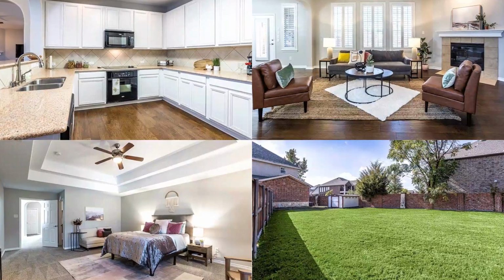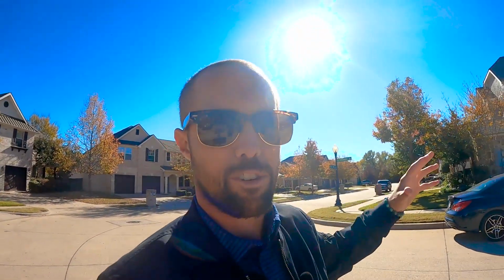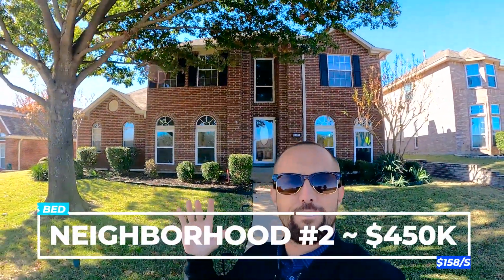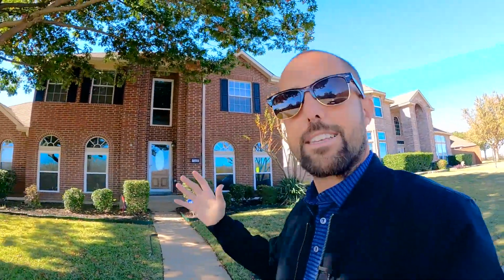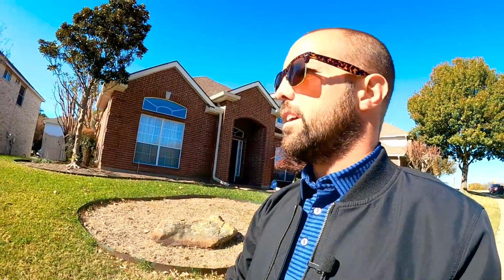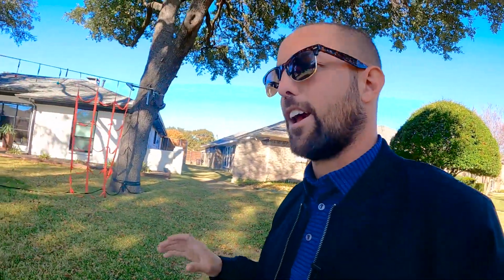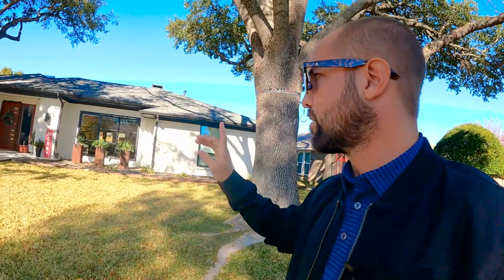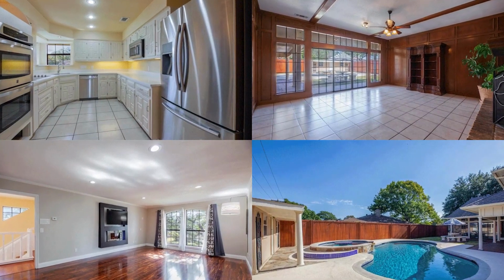MOVING TO PLANO TEXAS With $400k Budget 2022 | Living in Plano Texas | Plano Texas Real Estate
What kind of homes can you get in Plano Texas in 2022? Let's explore the $400k range in Plano Texas! Did you know you can find great homes in Plano Texas in the $400,000 range? Today, I’ll take you around Plano Texas and show you what you can get for $400k...

Plano is a Dallas suburb located just south of Frisco Texas. So if you're looking into moving to Frisco Texas, Plano has become one of the most popular spots when moving to the Dallas Fort Worth area.
Being so close to Frisco means you're going to be a short drive away from all the major attractions there in Frisco, but Plano itself has it's own amenities including Legacy West / Shops of Legacy, Willow Bend Mall, Downtown Plano, and more. Plano has some of the best schools in Dallas, and affordable homes. Many people love the mature trees and established neighborhoods that make it one of the best neighborhoods in Dallas for families.
You'll find some nice starter homes in the $400,000 range here in Plano. Some of the homes could use some updates, but otherwise are move-in ready. Also, many of the homes in Plano have HOA services which helps keep neighborhoods safe, clean, and beautiful. Today we'll look at four different homes at each level within the range here, and then we'll take you on a driving tour around the neighborhoods so you can get a first hand look of what it's like to live in Plano. So if you're thinking about moving to Plano Texas, and your budget is in the $400k range, then this is the perfect video for you!
You’ll definitely find some great houses here in Plano, but inventory isn't exactly overflowing with it's popularity. Luckily, the Dallas Texas Living team is full of skilled negotiators that have been winning deals on the first try, even in Plano! If you’re thinking of moving to Plano, or any of the surrounding Dallas Texas suburbs, be sure to reach out to the Dallas Texas Living real estate team! We’re here to help you make a smooth move to Dallas.

// CHAPTERS
0:00 Intro
4:05 First Neighborhood
11:51 Second Neighborhood
18:08 Third Neighborhood
23:54 Fourth Neighborhood & RECAP

**Most stats and data mentioned came from research prior to the creation of this video and are not based entirely on our opinions.**

Welcome! If you are looking for the most thorough, deep dive in to all things Dallas Texas... this is the channel that helps you do that!
My name is Jimmy Webb Jr, I'm a local real estate agent (born and raised here) and we get calls and emails every single day from people just like you who are ready to make a move to Dallas and we absolutely love it! So if you're thinking about buying or selling in the Dallas are then give us a call, shoot us a text, send us an email or jump on our calendar if you want to jump on a zoom with us and we've got your back when making a smooth move to Dallas Texas!